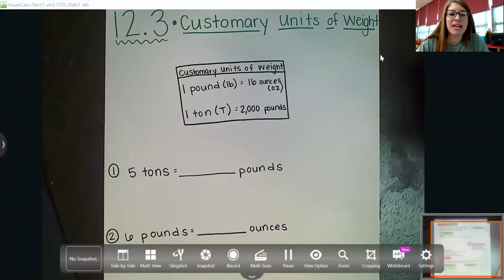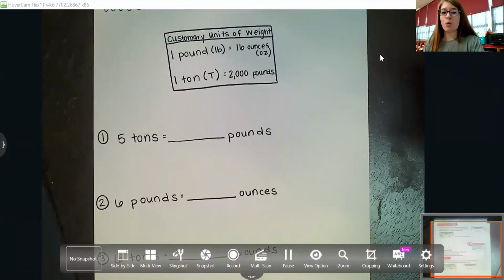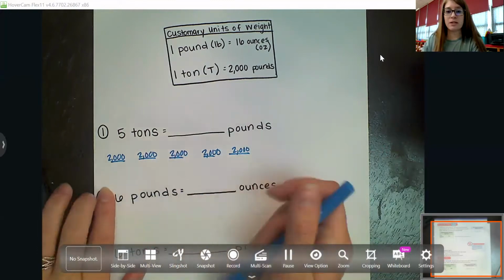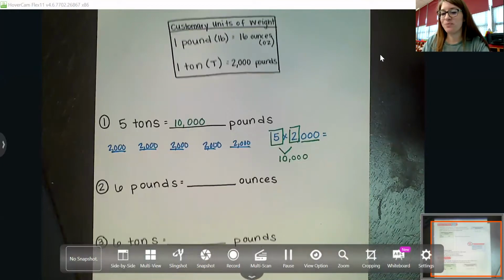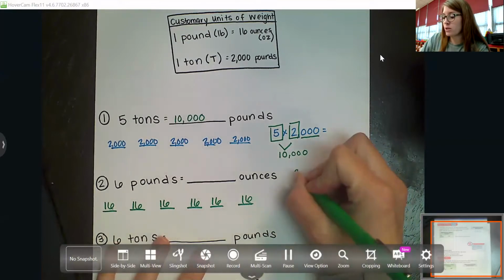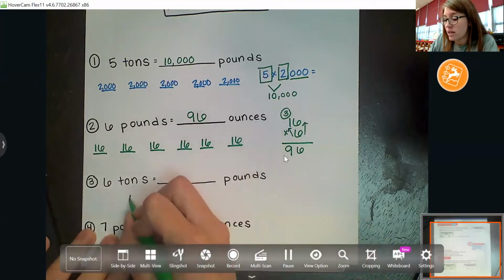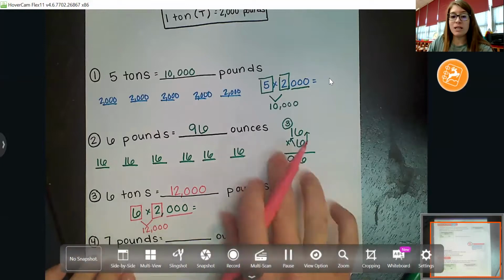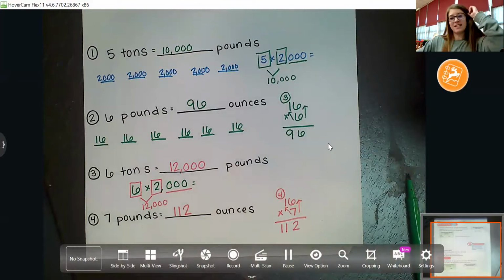4th Grade-GoMath-Lesson 12.3- Customary Units of Weight